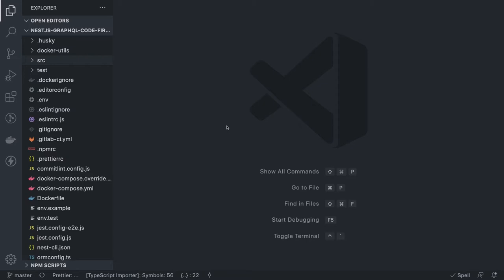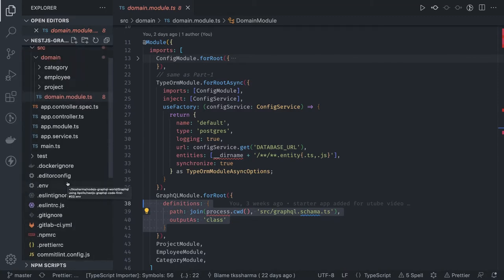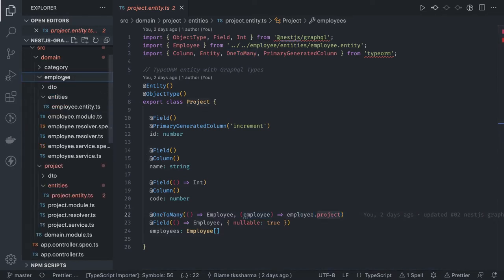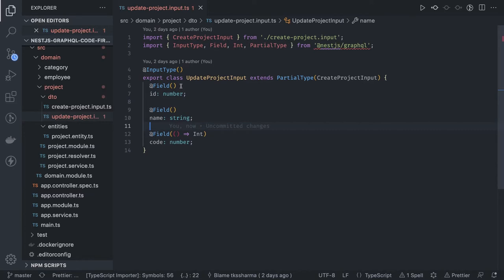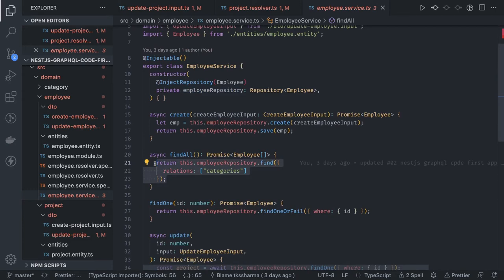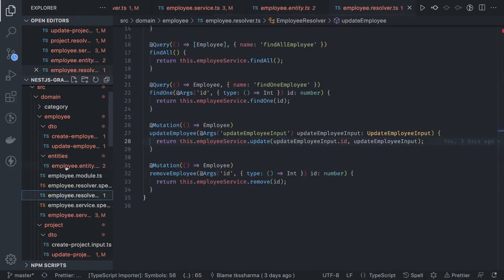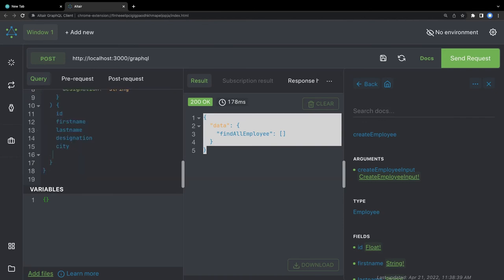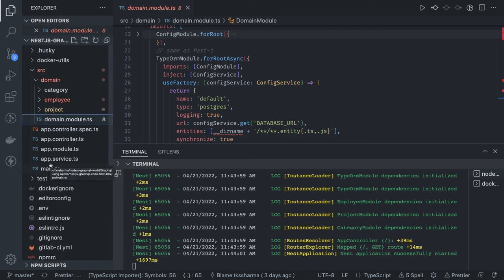Nest JS Graphql Code first approach with Postgres and TypeORM #05